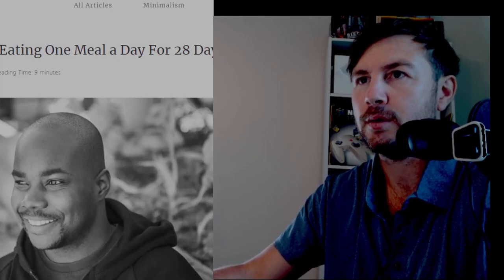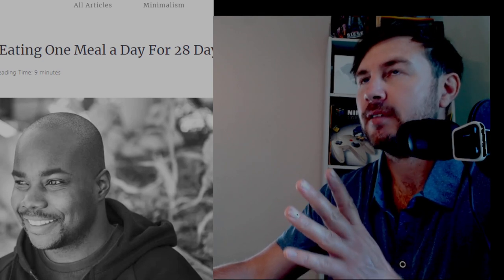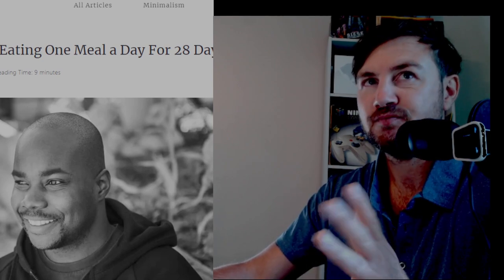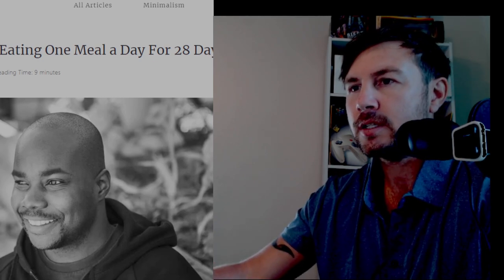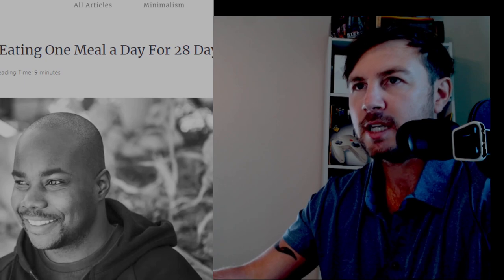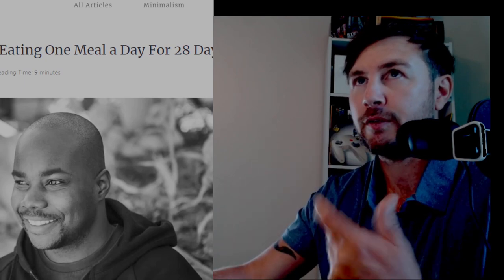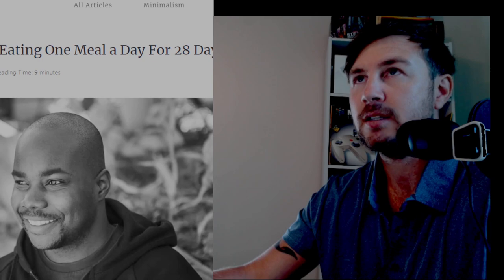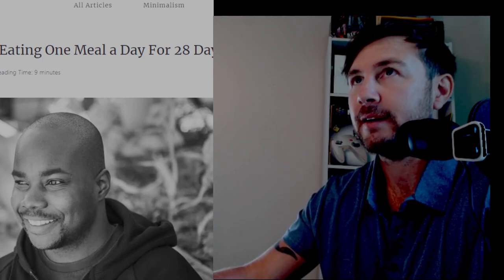I NOW ONLY EAT ONCE PER DAY